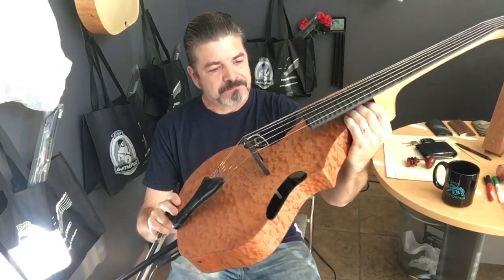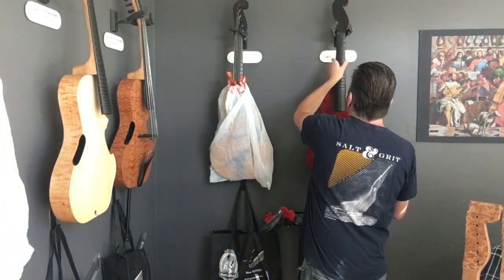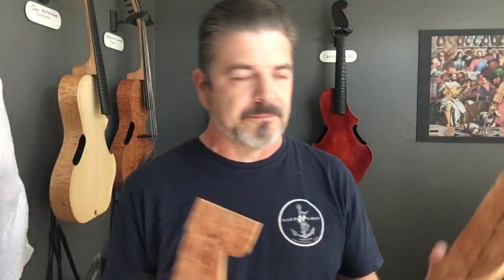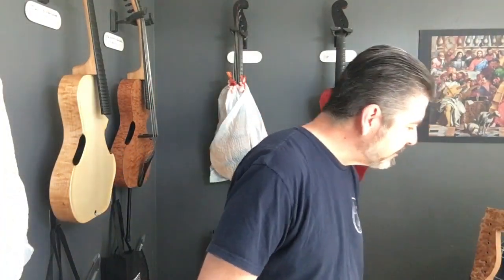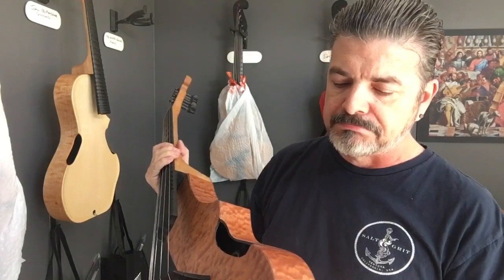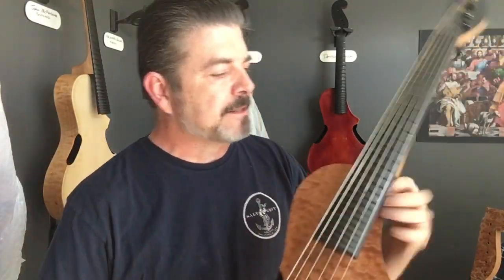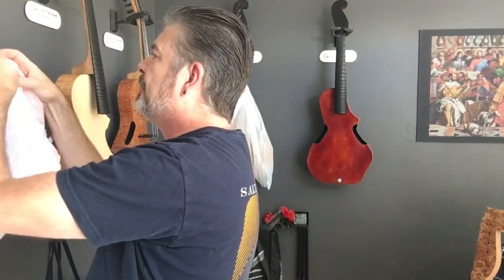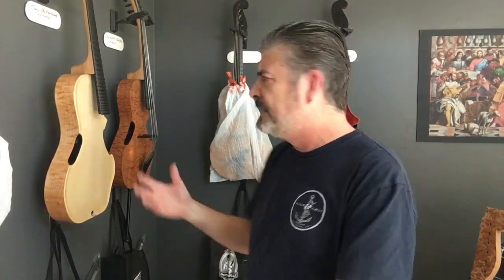Hybrid acoustic GuitarViol and what’s happening now 12/10/2020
Jonathan gives a quick demo & lecture on the new hybrid composite acoustic GuitarViol. The road ahead for production. (A shout out to Elon musk, congratulations on the move to Texas! Let’s talk about that laboratory ;) Jonathan also talks a little bit about the need for the new composite materials in an example of why is migrating away from Climate sensitive materials. Even green technologies as well!